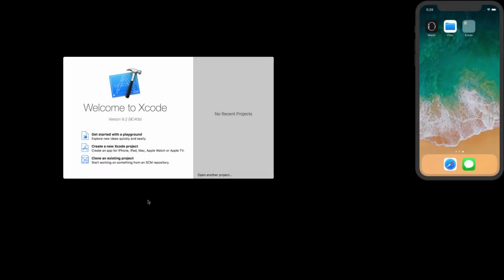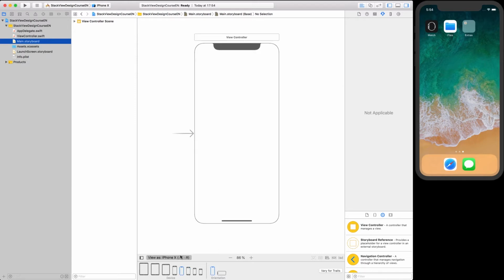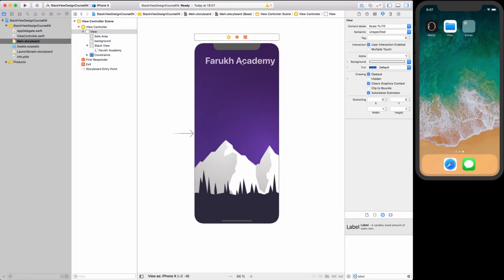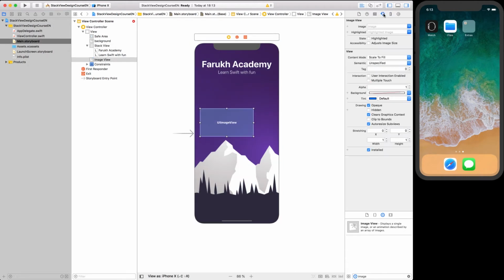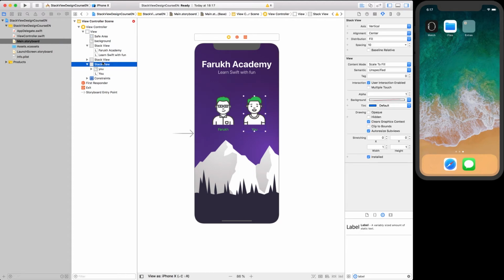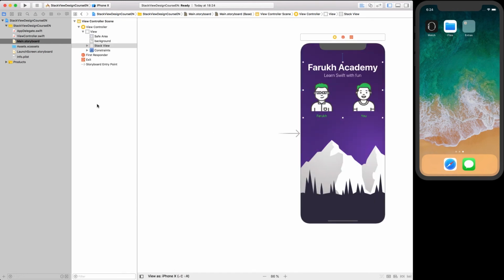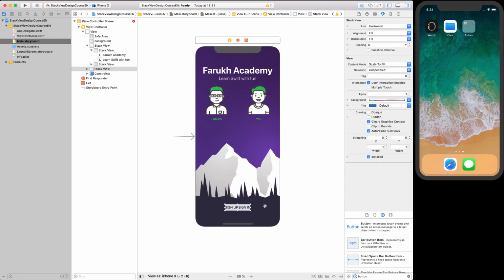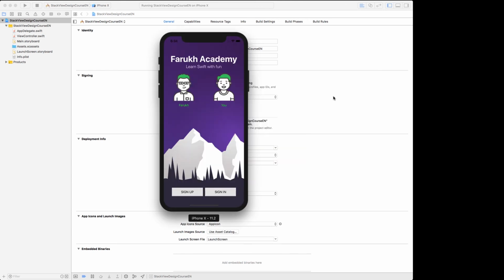Swift 4: How to design your app UI using Stack Views? (2/2)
In this new video, we will use the Stack View again to design a more sophisticated UI (user interface). It's gonna be fun!
This series was produced with Xcode 9 and Swift 4.

The images are available on the following link and the background image is provided by Luka Dadiani: